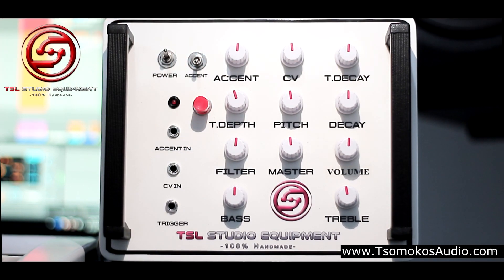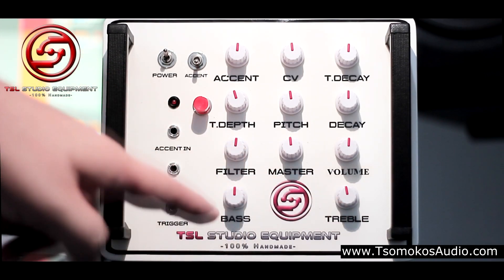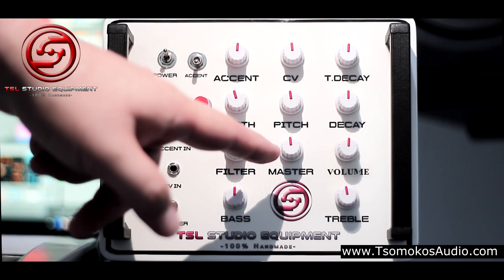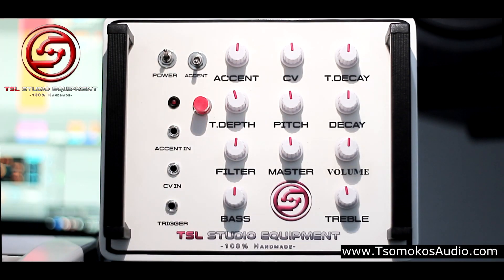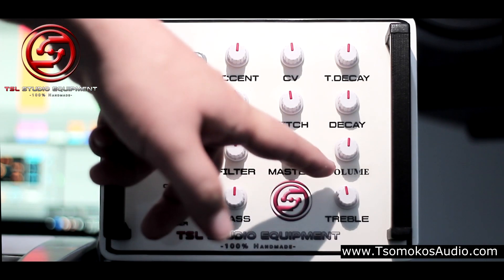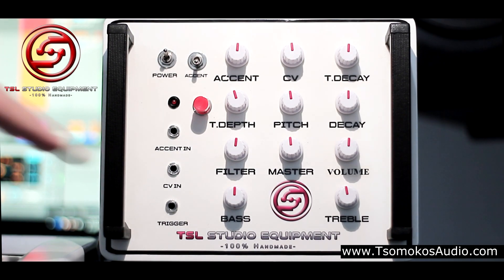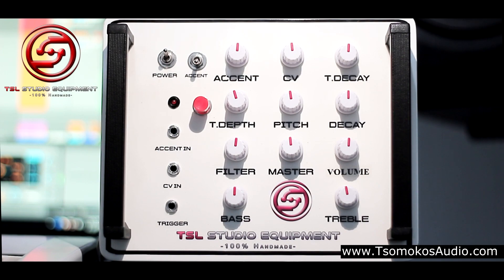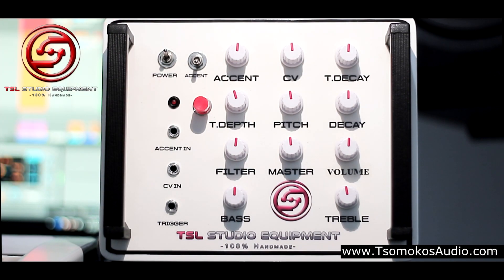Unique Handmade Analog Bass & Kick Synthesizer with Baxandall EQ Synth by TSL Studio Equipment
♬ This is one of my New Unique Products:
Pure Analog Bass - Kick Synthesizer with Passive Baxandall EQ
KNOBS:
↣ ACCENT ( You can choose between the Internal ACCENT control or from the External Source ACCENT Socket front of the panel.
↣ CV Control to tune the sound as standalone or if you use it with external CV control from External Source.
↣ Tune Decay Control
↣ Tune Depth Control
↣  Pitch Control
↣ Decay Control
↣ Passive Low Pass Filter Before the Baxandall EQ stage
↣ Master Knob to Boost until distort the bass signal
↣ Master Volume Knob for the final export audio signal
↣ Bass Control Tone (Baxandall EQ)
↣ Treble Control Tone (Baxandall EQ)
SOCKETS:
↣ ACCENT IN Socket for External ACCENT Control
↣ CV IN Socket for the PITCH Control from External Source
↣ TRIGGER IN Socket to Trigger the Synth from External Source.
ALso the device it has Self Trigger Button front of the Panel.
100% Handmade Point to Point with NOS Compopnents on Prototype PCB and built in Handmade High Quality Pure Aluminum and Metal Enclosure.